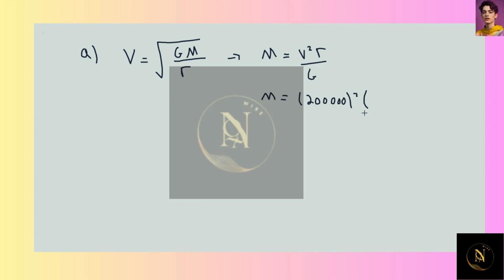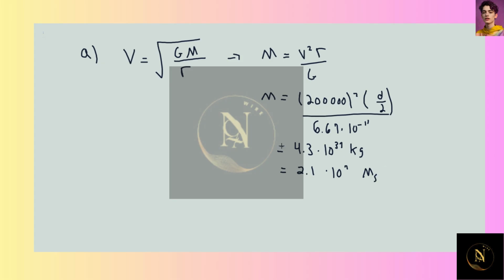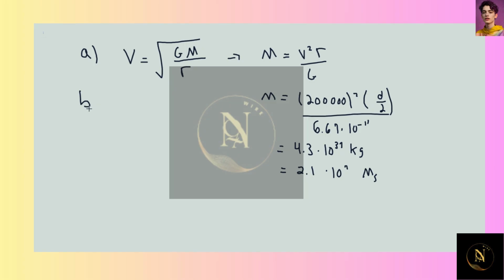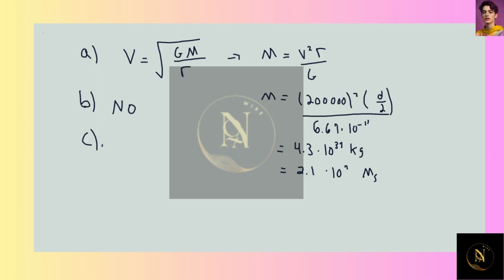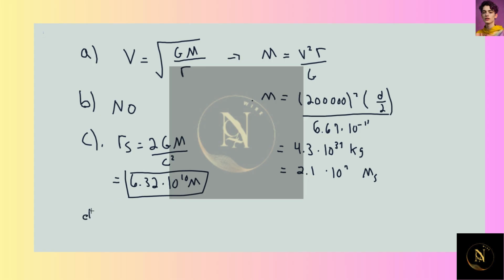Astronomers have observed a small, massive object at the center of our Milky Way galaxy (see Section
Astronomers have observed a small, massive object at the center of our Milky Way galaxy (see Section 13.8). A ring of material orbits this massive object; the ring has a diameter of about 15 light-years and an orbital speed of about 200 km/s. (a) Determine the mass of the object at the center of the Milky Way galaxy. Give your answer both in kilograms and in solar masses (one solar mass is the mass of the sun). (b) Observations of stars, as well as theories of the structure of stars, suggest that it is impossible for a single star to have a mass of more than about 50 solar masses. Can this massive object be a single, ordinary star? (c) Many astronomers believe that the massive object at the center of the Milky Way galaxy is a black hole. If so, what must the Schwarzschild radius of this black hole be? Would a black hole of this size fit inside the earth's orbit around the sun?